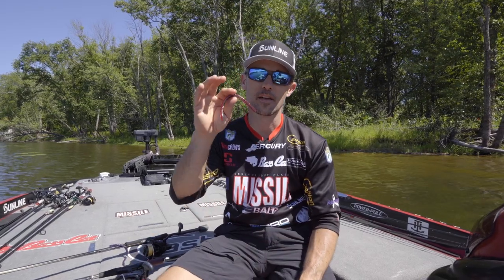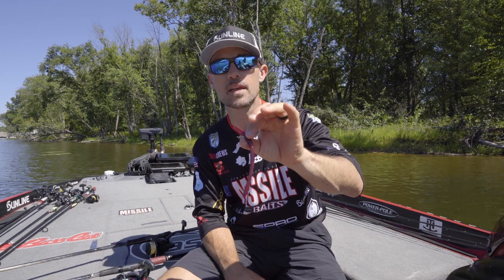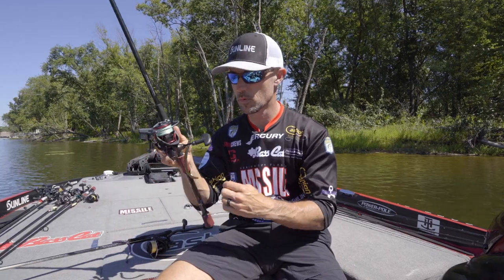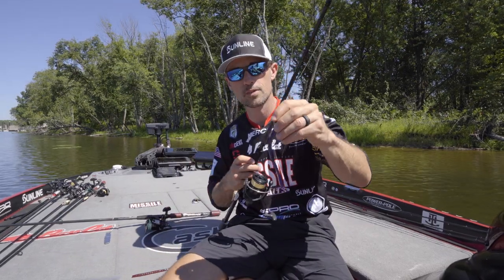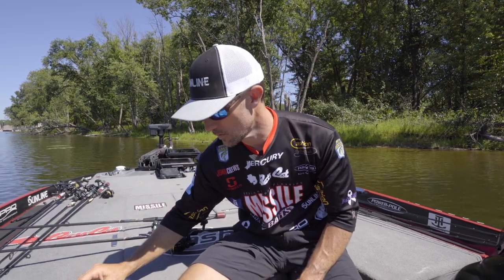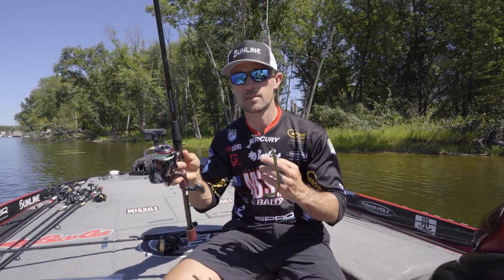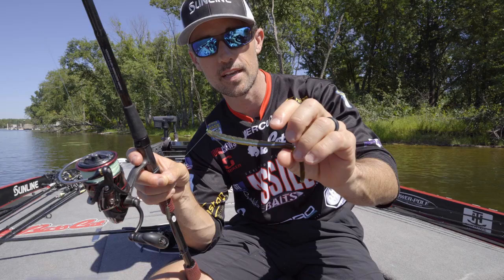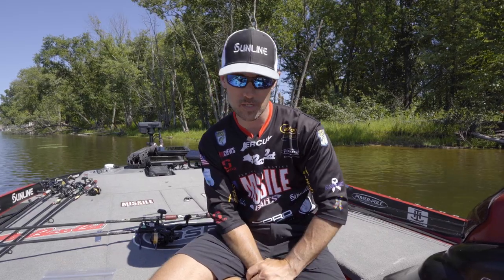Missile Baits Magic Worm Breakdown w/ John Crews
Bassmaster Elite Series Pro, John Crews breaks down the details on his favorite worm that can be used for a variety of techniques. Perfect for a drop shot, shaky head, or even the tried and true wacky rig. This style of bait has already been proven to be a tournament winning bait as it was vital for Crews' victory on the St. Johns River. It is available in 12 different colors and come 14 in a bag, giving you tons of fish catching abilities.